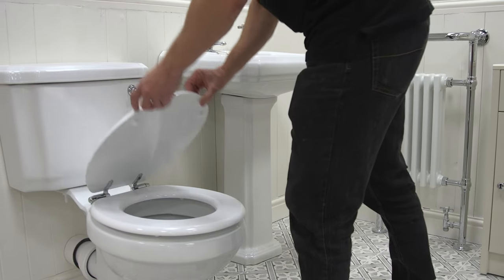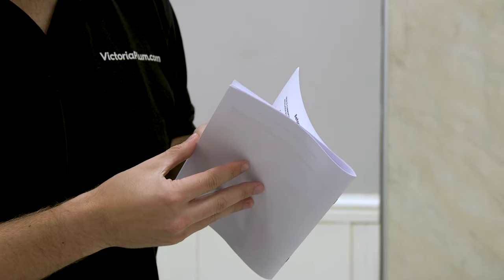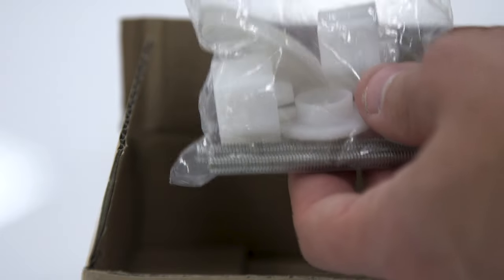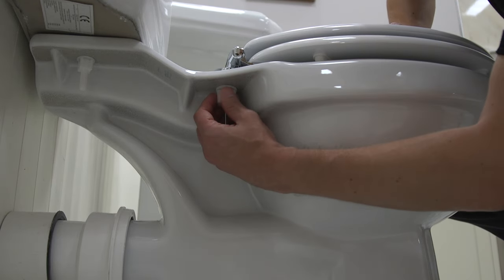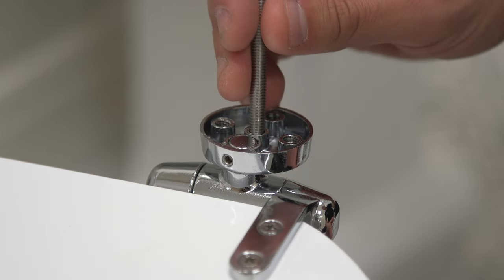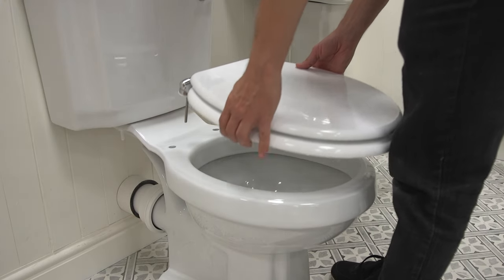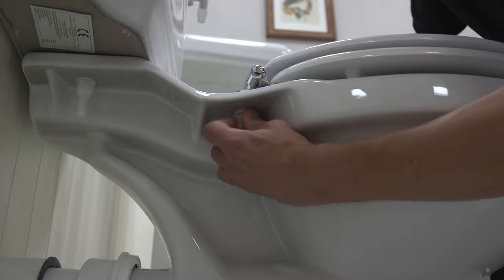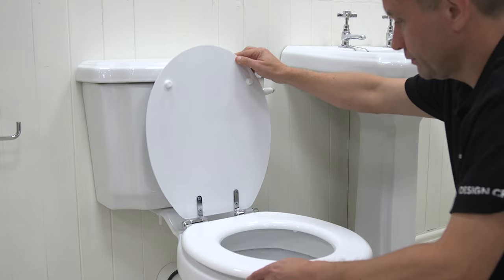How to fit a toilet seat | Bathroom fitting guides from Victoria Plum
The Victoriaplum.com guide on how to fit a toilet seat

Replacing your old toilet seat is quick and easy.

For this particular seat no tools are required however some fittings may require a screwdriver, please refer to the instructions with your product.

Check the box and make sure that you have all of the required fixings.

Start by removing the old toilet seat. Most seats are fixed at the rear of the pan like this.

Take out the old fixings and clean the area.

Install the seal kit onto the new seat and select the corresponding holes that will fit your pan.

Now test the position of the seat. If you are happy, fasten the seat onto the pan using the nuts provided.

And that’s it. Fitting a new toilet seat can give your bathroom that little lift it deserves.

For more diy and bathroom trends, follow us below